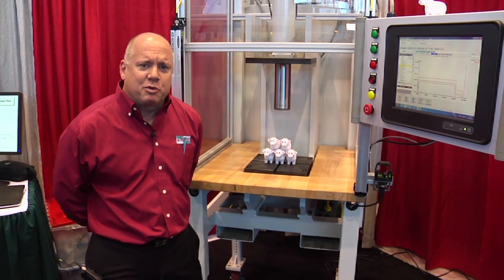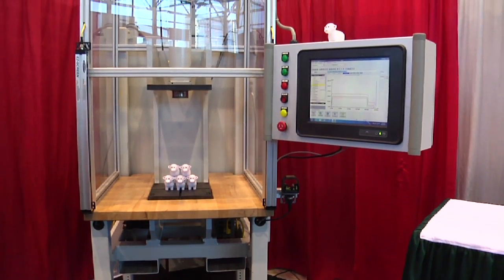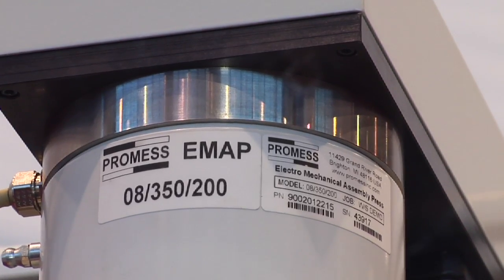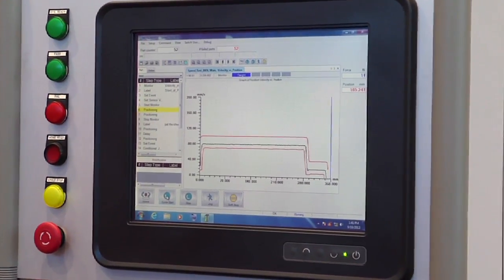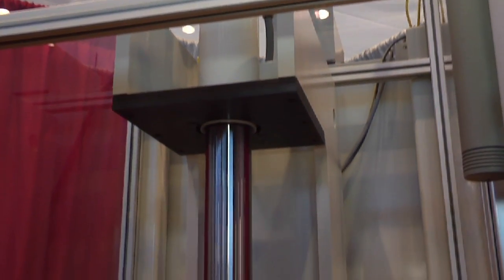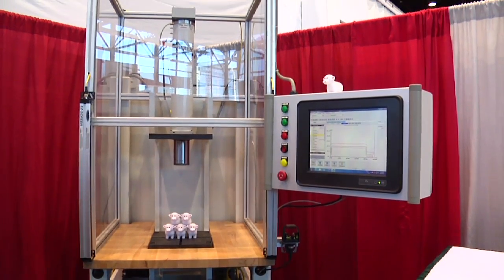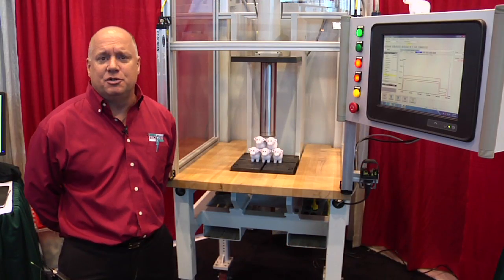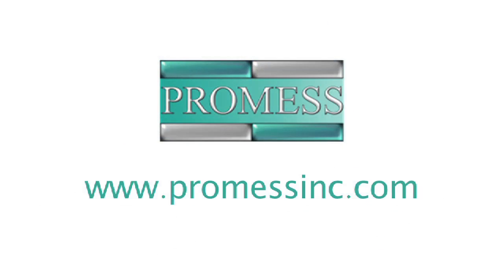Promess Electromechanical Press Demonstrated at IMTS 2012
Glenn Nausley, President of of Promess, demostrates one of the company's electromechanical presses at IMTS 2012 in Chicago.